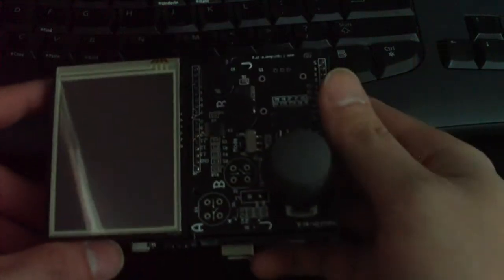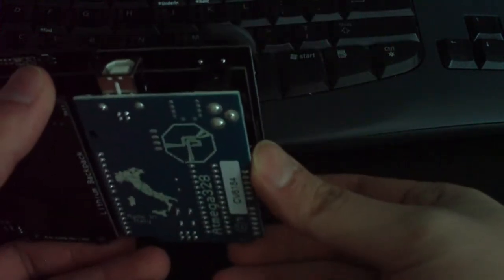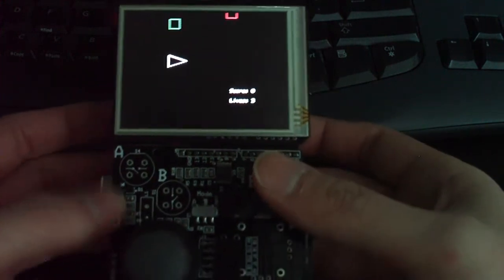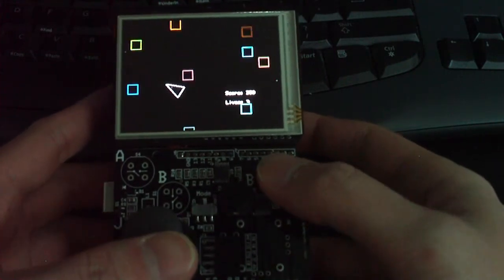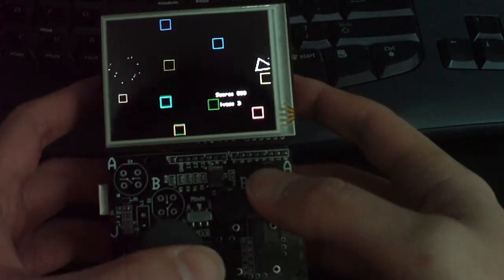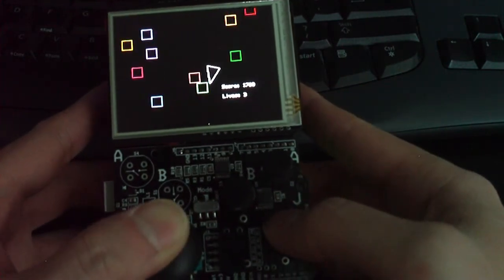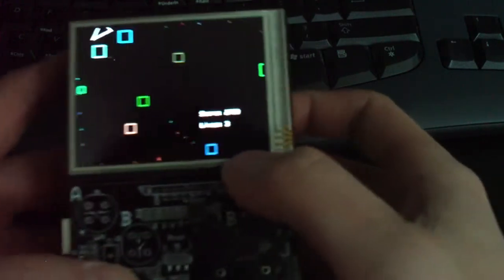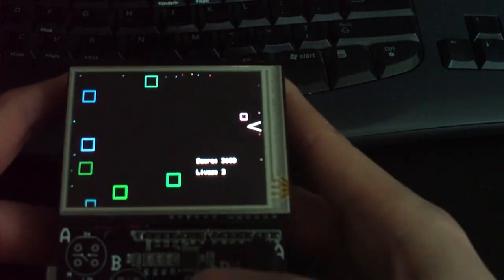Arduino TouchShield Slide Asteroids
This is a video of the Asteroids game that Chris and I wrote for the Arduino, a Liquidware TouchShield Slide, and a Liquidware InputShield. I kept the lights dim so the colors would be more apparent. The app code is GNU GPL Open Source and downloadable and the project is posted over at antipastohw.blogspot.com